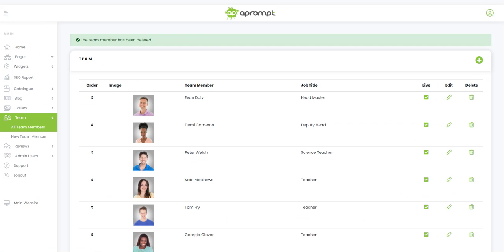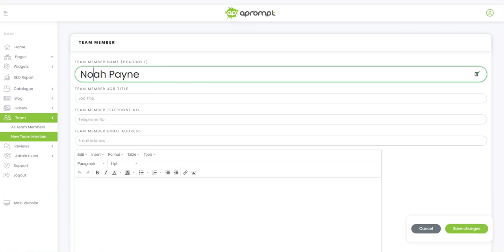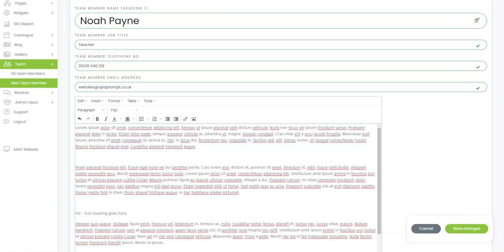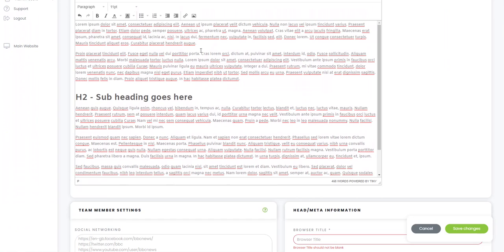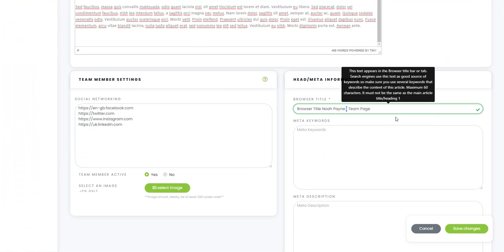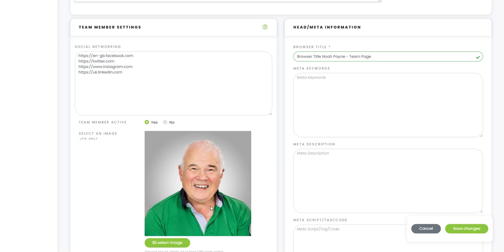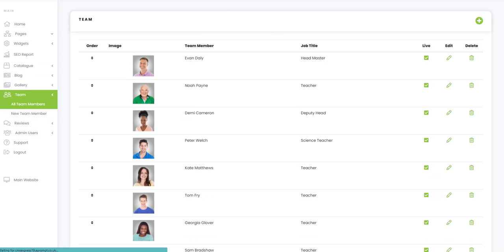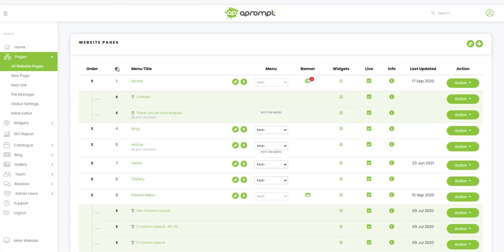Adding a new team member image and bio in 'Meet The Team' page in your aprompt website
Kirsty Paget of aprompt website designers shows you how to add a new member of staff (image and bio) to your 'Team' page within an aprompt website admin area. For more aprompt website tutorials, visit us